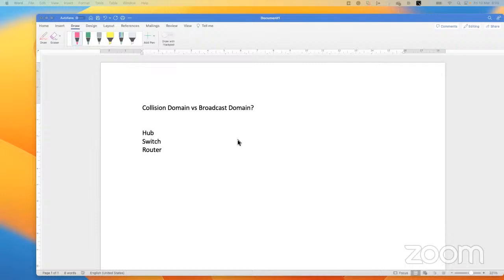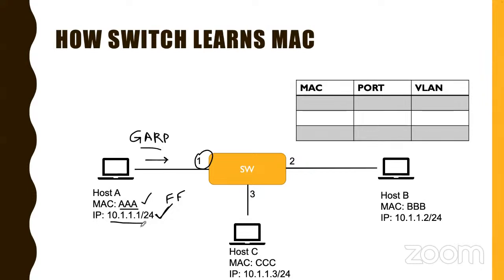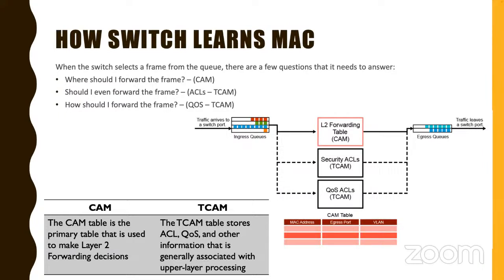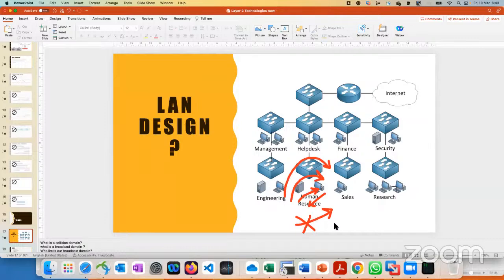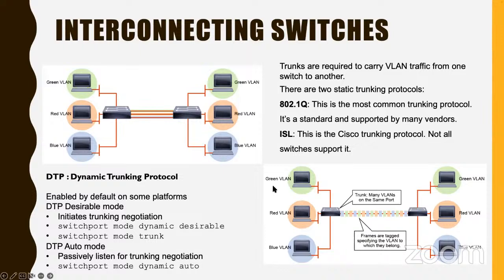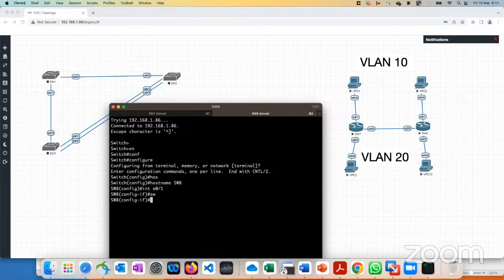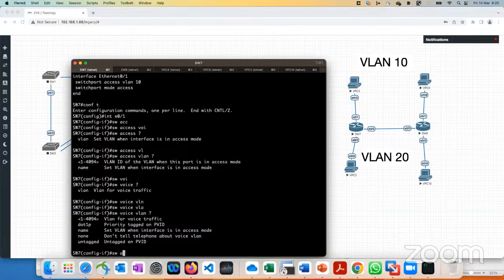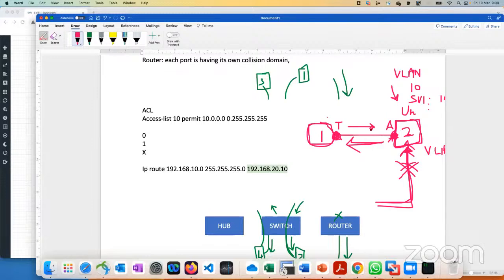Day 1:-Live CCNP Enterprise (Encor) || Weekdays || Network Kings